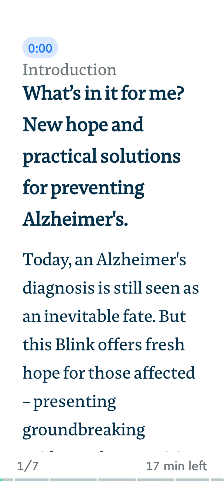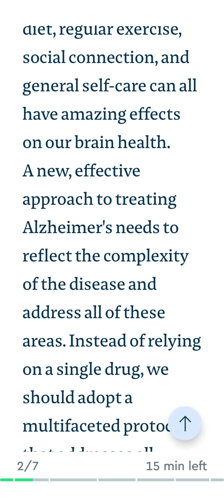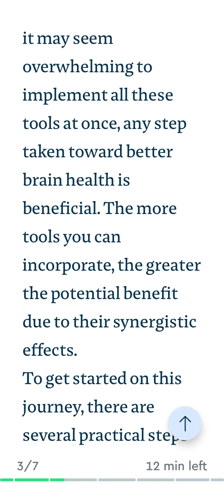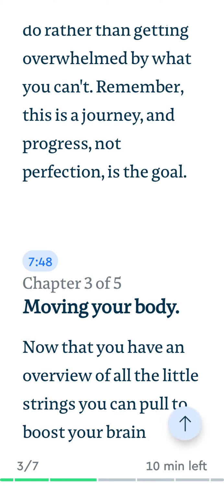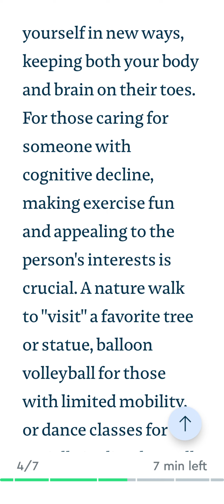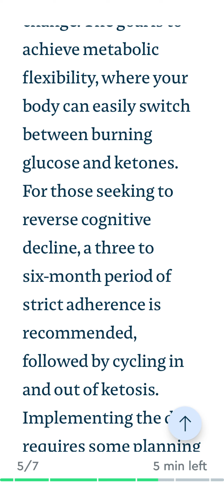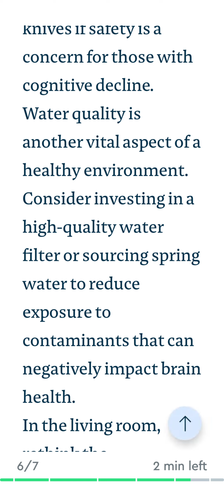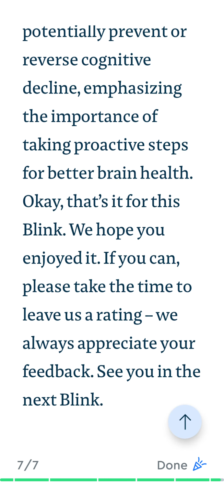Reversing Alzheimer's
The New Toolkit to
Improve Cognition and Protect Brain Health